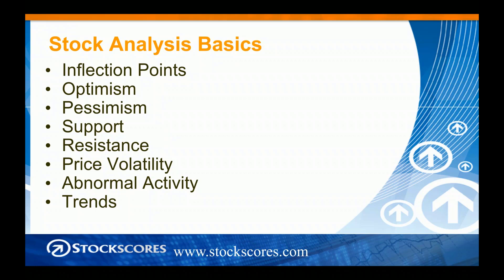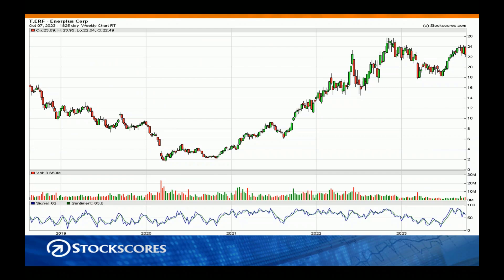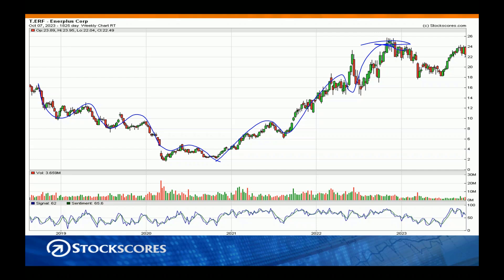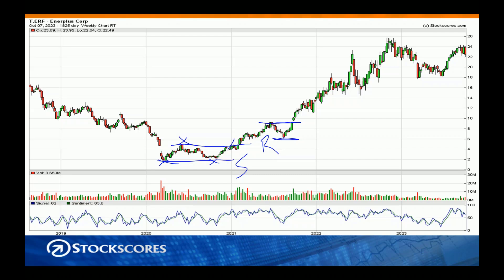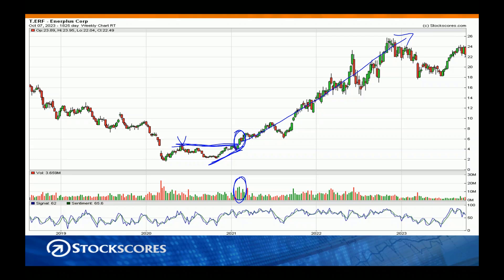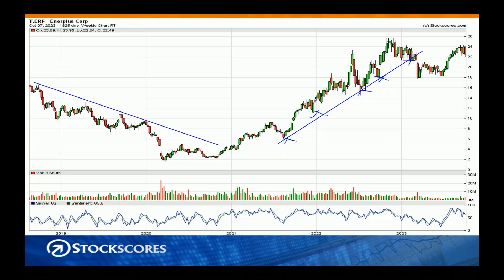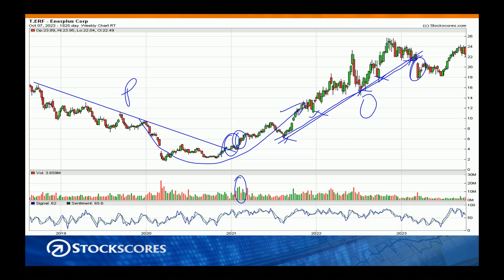Avoid Stock Market Crashes and Find Hot Stocks